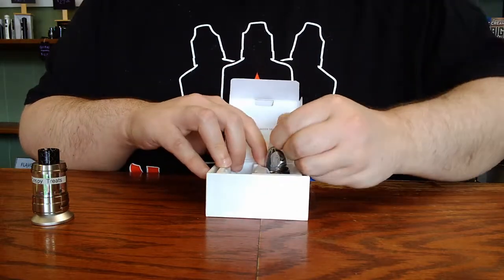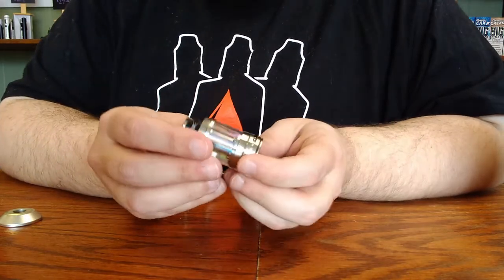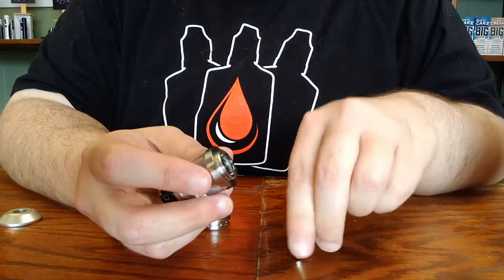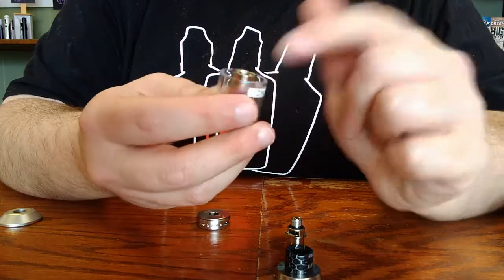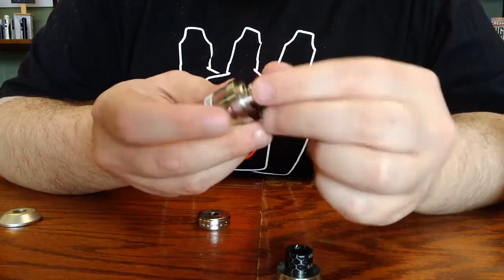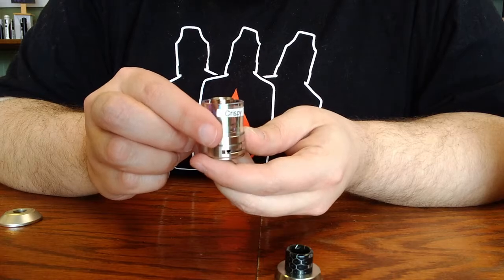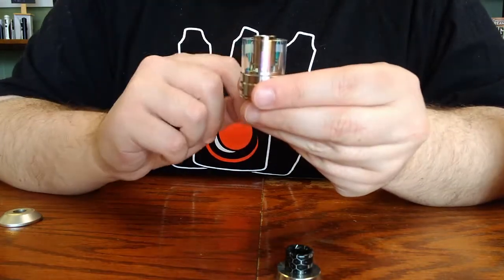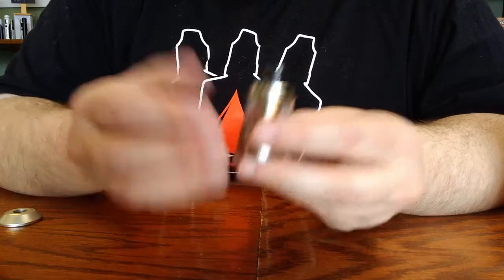iSub B Setup Demo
This video will walk you through the initial setup of the Innokin iSub B tank.